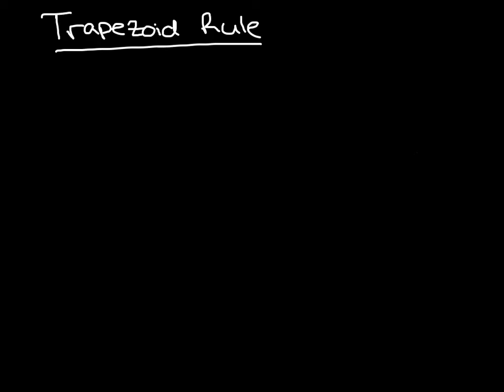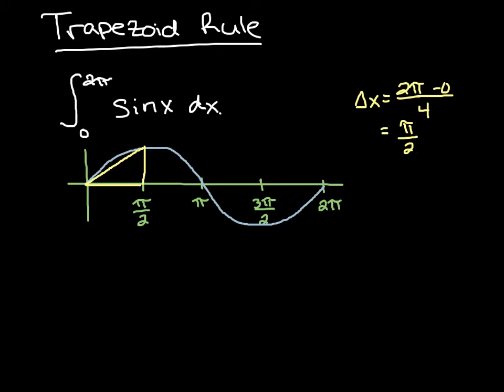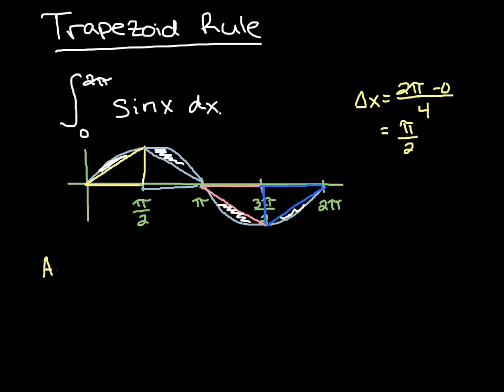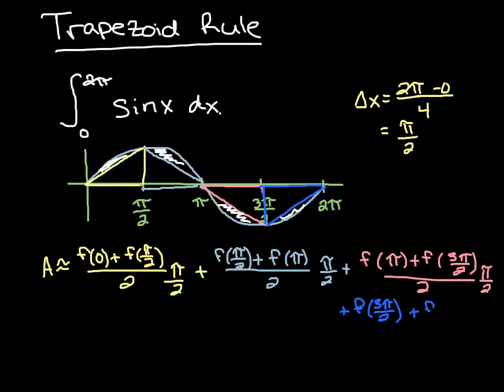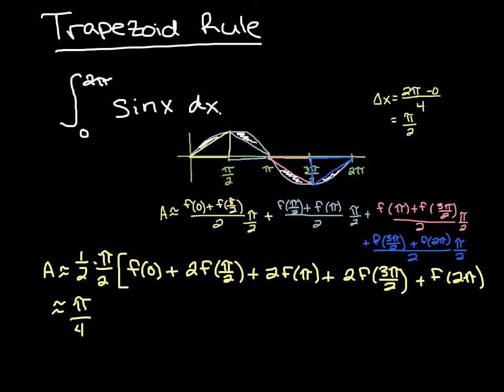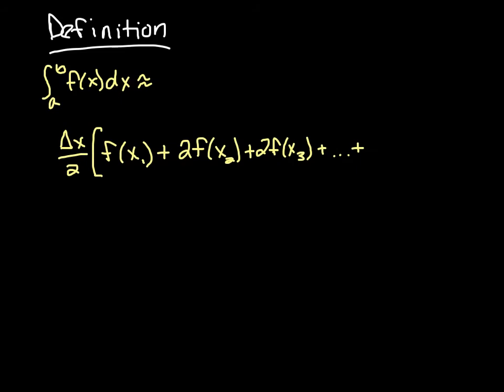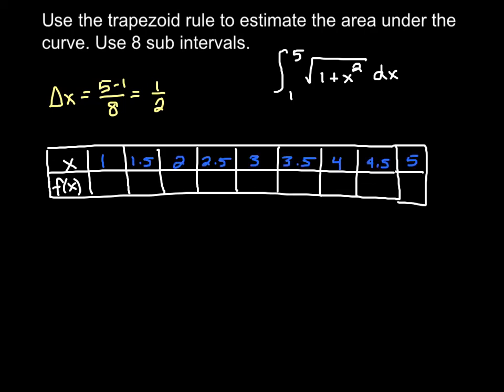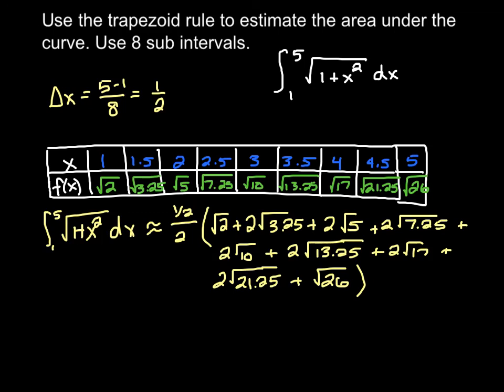Calculus Trapezoid Rule